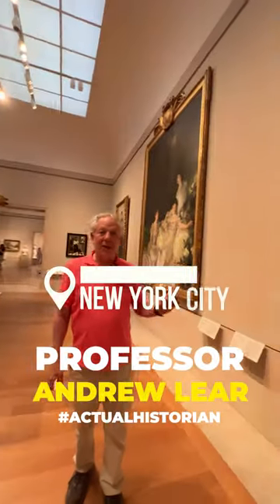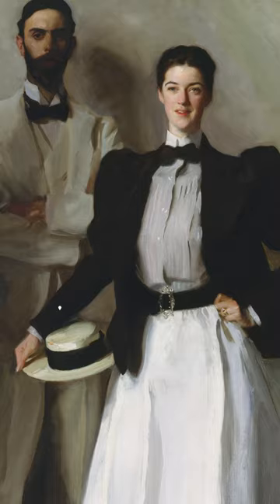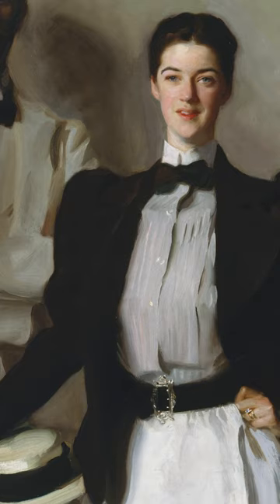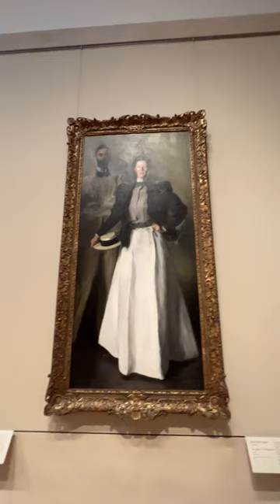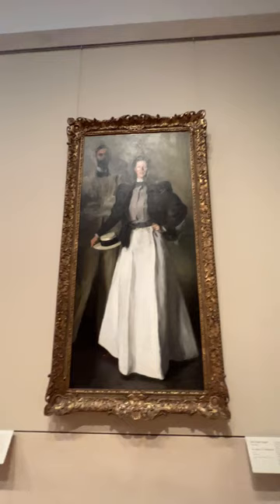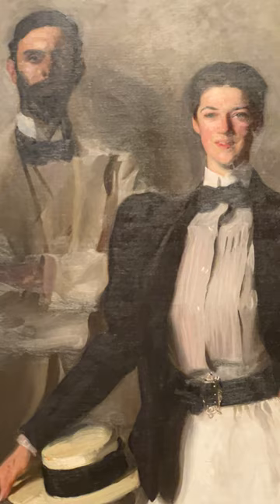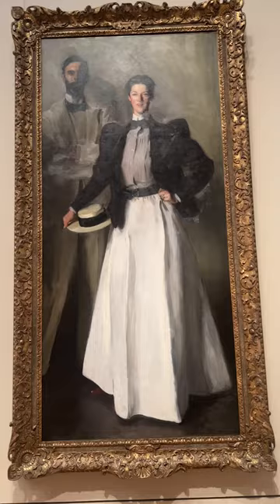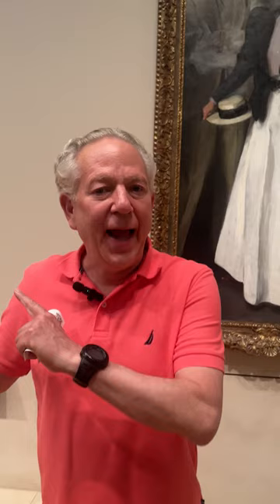Painting of Edith Minturn Stokes by John Singer Sargent Part 1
Professor Andrew Lear gives a review the bold woman 19th century "new woman" who steps out (and leaves her husband in the shadow).

Artist: John Singer Sargent